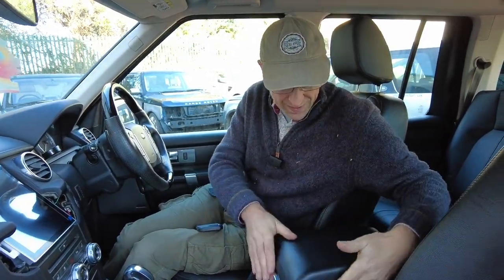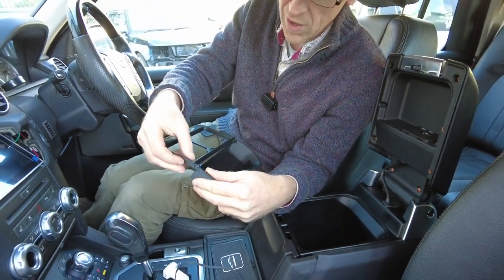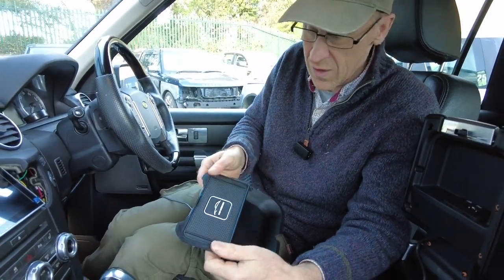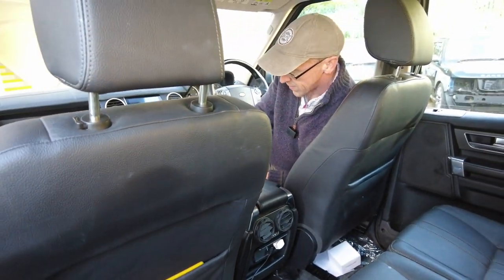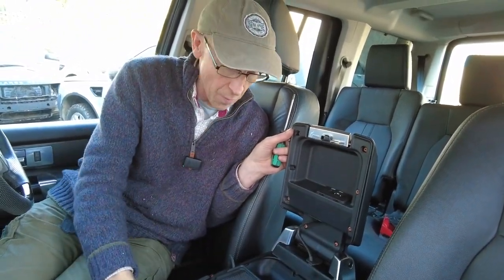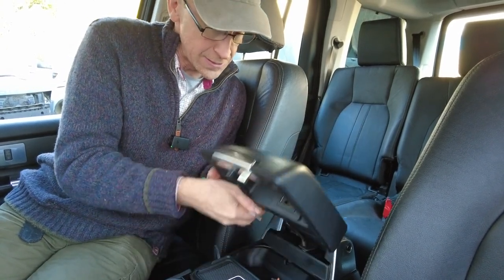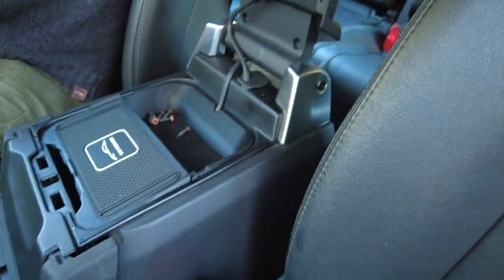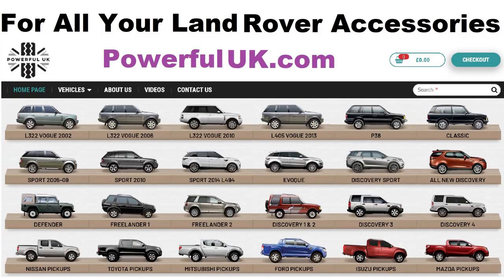Wireless Phone Charger for Discovery 3 4 and Range Rover Sport L320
In this video we show our latest design of a Discovery 3 / Discovery 4 / Range Rover Sport L320. This fits into the cubby box of your car and gives you a charging tray and hand tray. Note, there is an early and late version as well as with fridge and no fridge option.